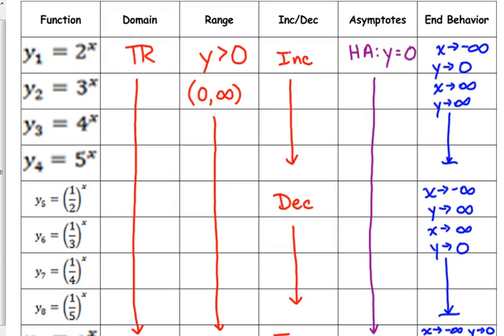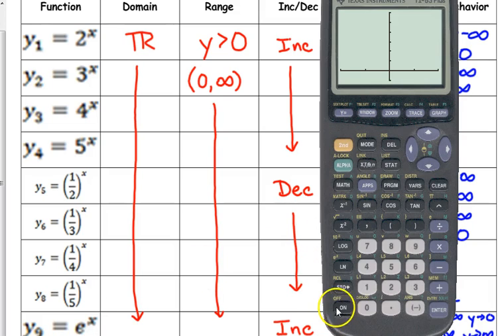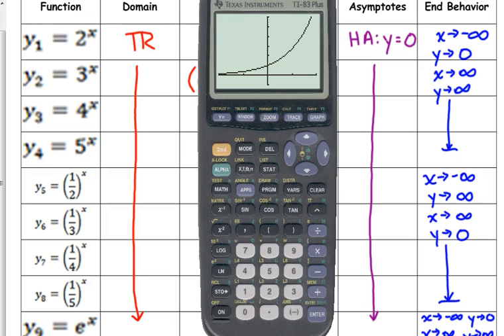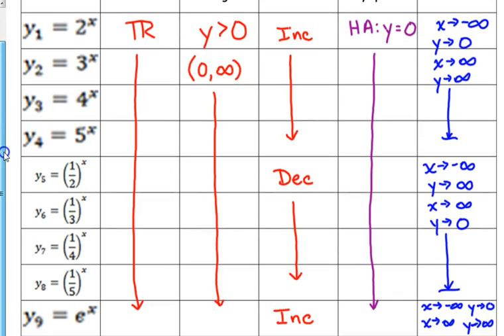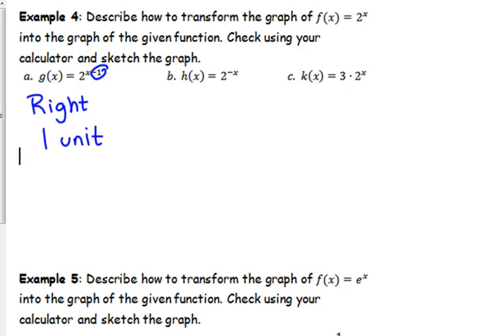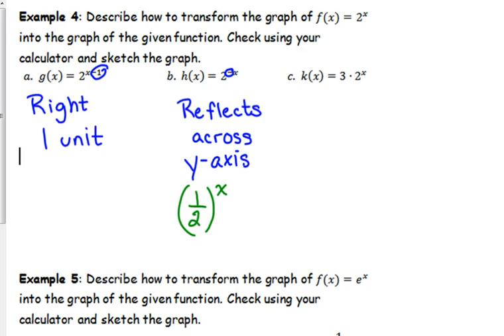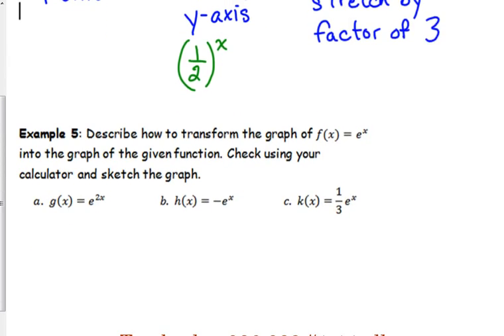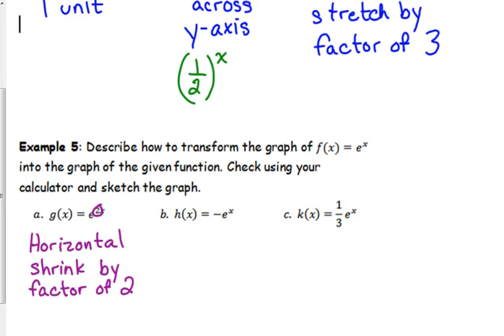Day 61 Lesson~Graph Behavior of Exponential Functions